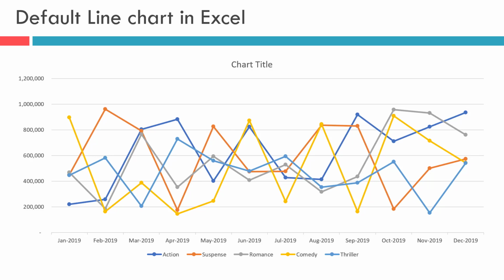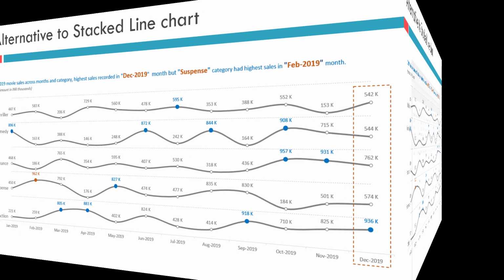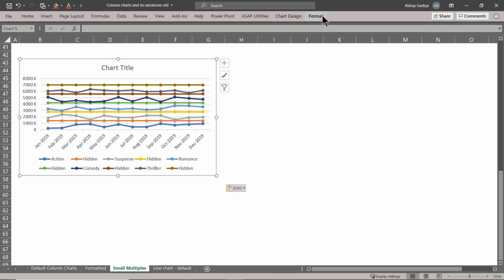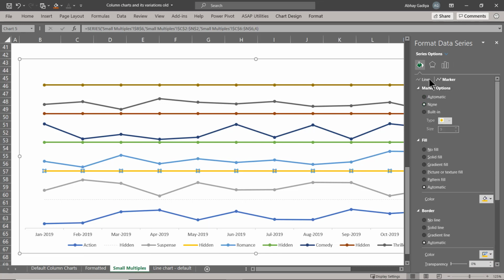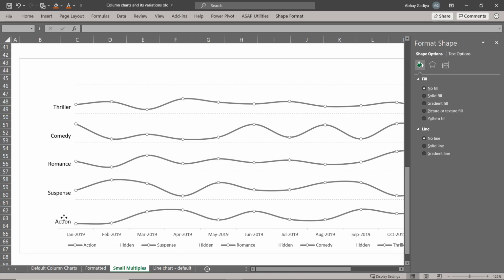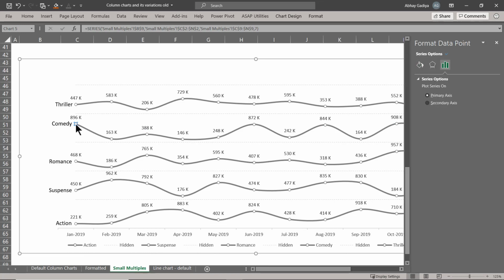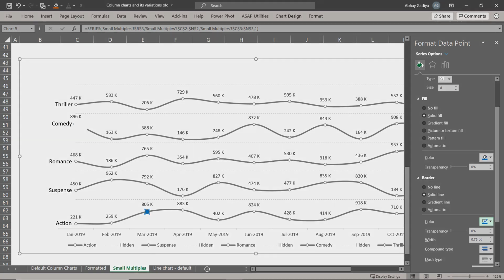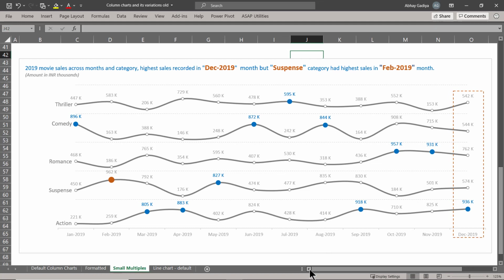How to create multiple line chart stacked in Excel - Advanced Excel customised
Default line chart in Excel is very confusing with multiple categories. It is not possible to interpret the results properly. This video shows alternative way of creating line charts in Excel.